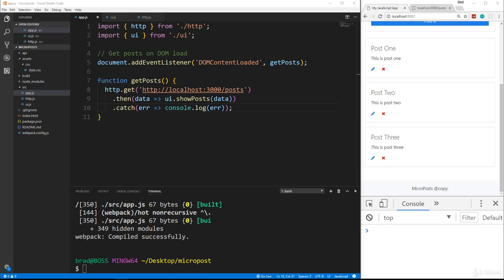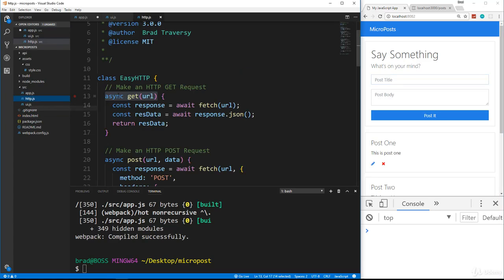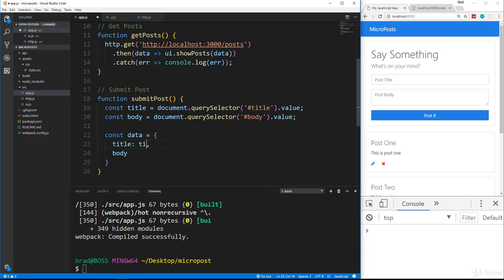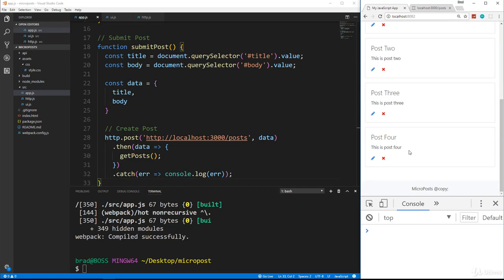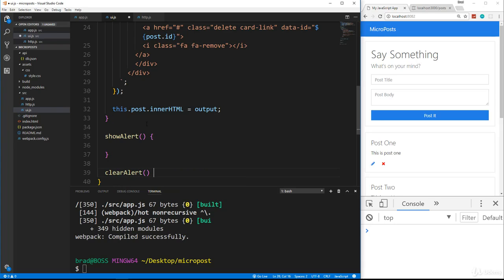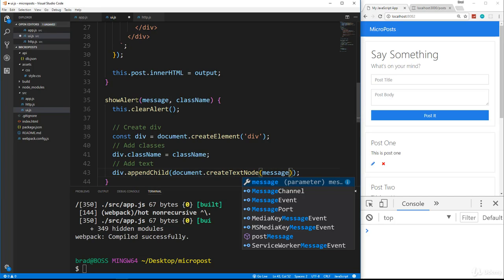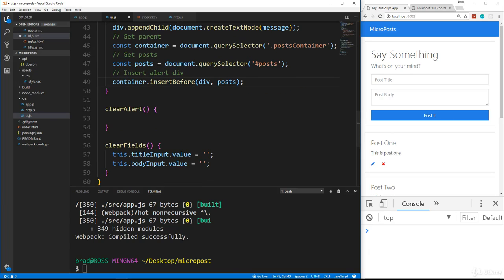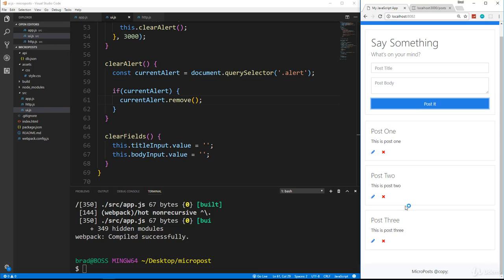6. Add Posts & Show Alert